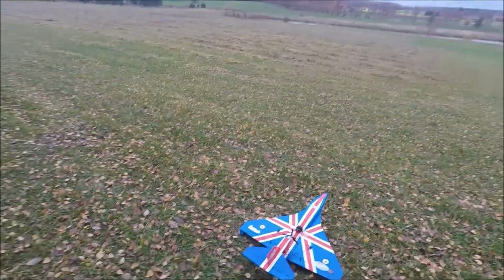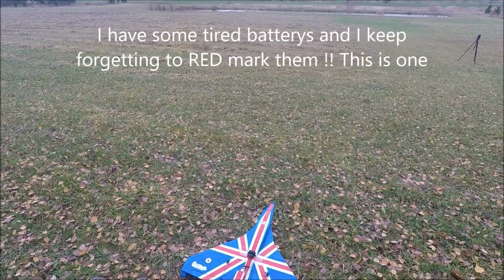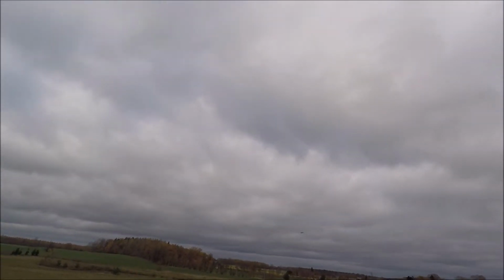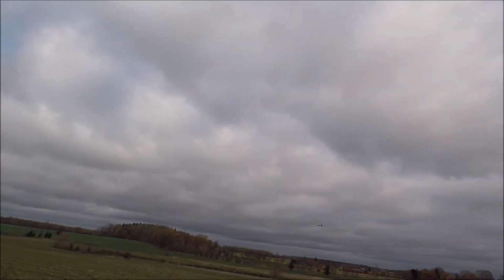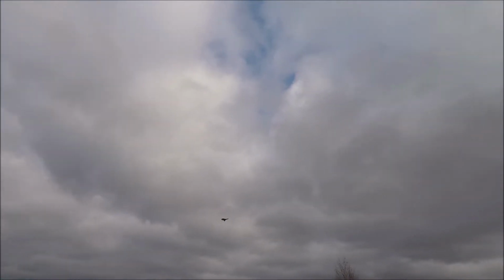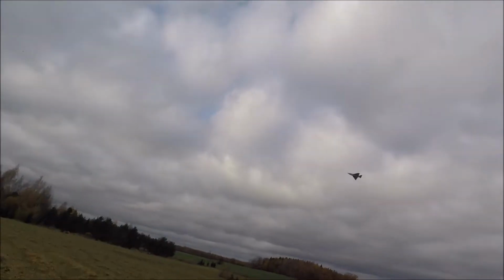Polaris NL6 maiden and flight 2 03 Nov 2018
Polaris maiden flight and second battery ... superb. Only downer - the second landing being with dead battery caused one wing tip to snap off ... already repaired at home ...